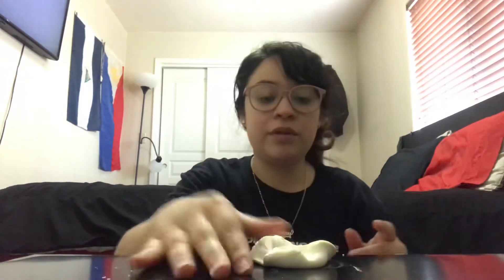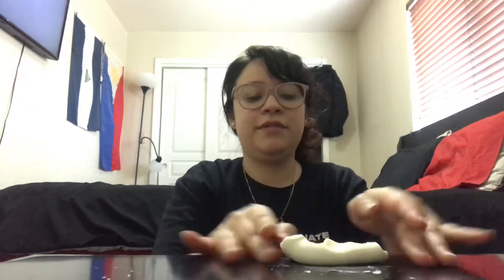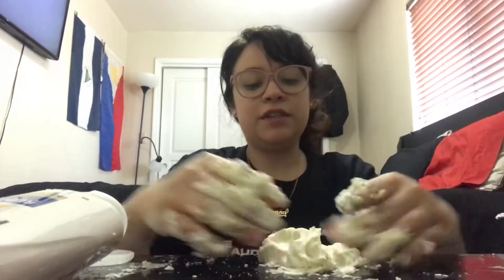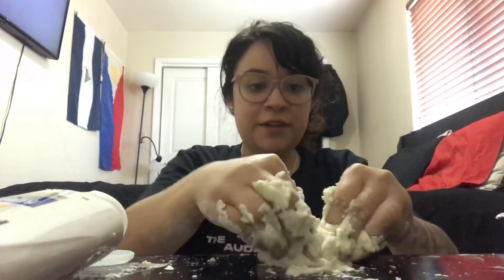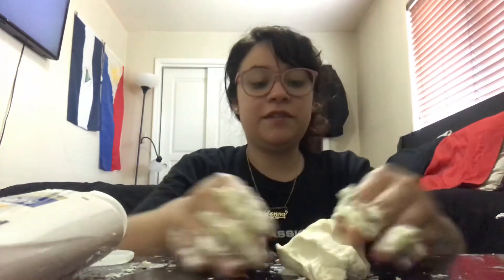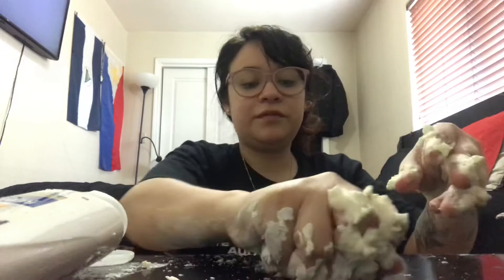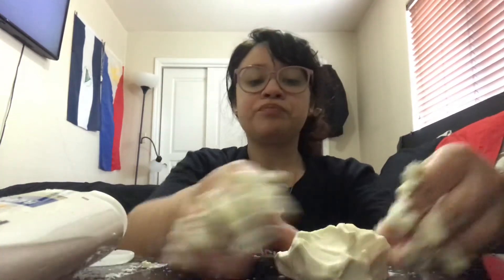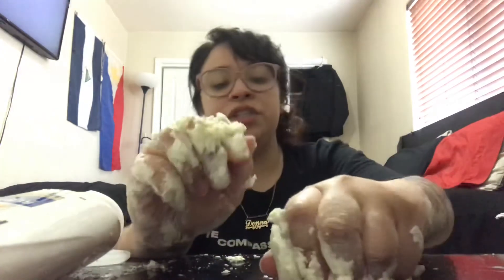Making two ingredient play doh with Miss Donna :)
Ingredients:
*Hair conditioner (any kind, no specific brand)
*Corn Starch

That’s it! It’s super nice and smooth and fun to play with. Feel free to add glitter or color to your play doh. Have fun! :)